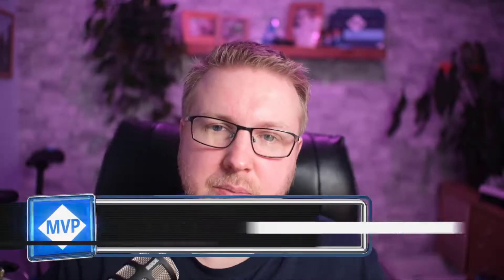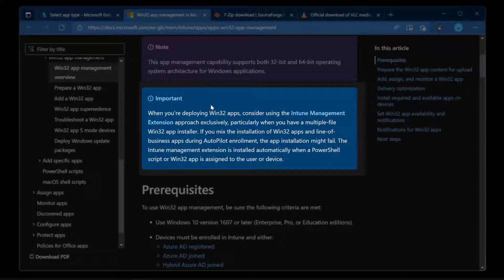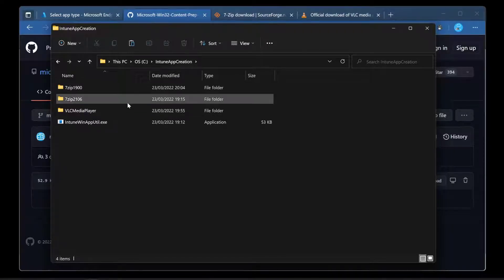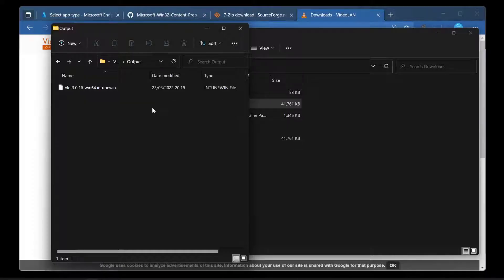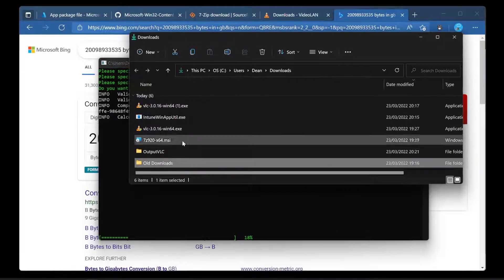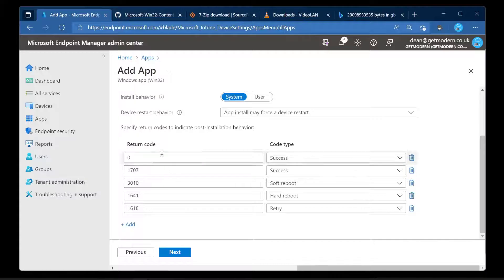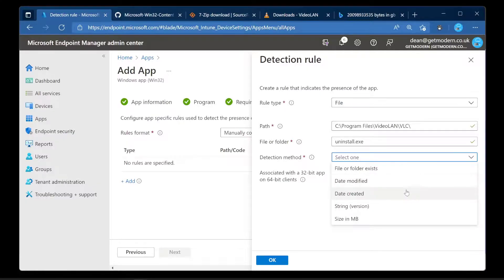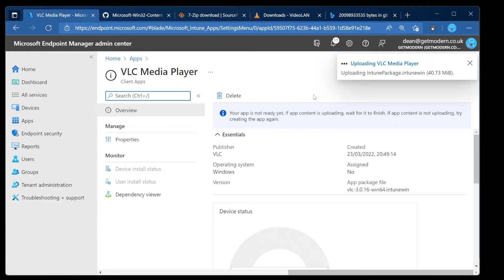Deploying apps via Intune? Do this!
Quick guide to deploying Windows apps (Win32) via an .intunewin file.

In this video Dean goes through the basics of deploying a Win32 app via Intune.

Table of Contents:

00:00 - Introduction
01:10 - What's an intunewin file?
01:50 - Do NOT do this!
03:59 - Win32 Content Prep Tool
05:15 - Prepare an app
08:15 - Do NOT do this either!
11:02 - Back to apps